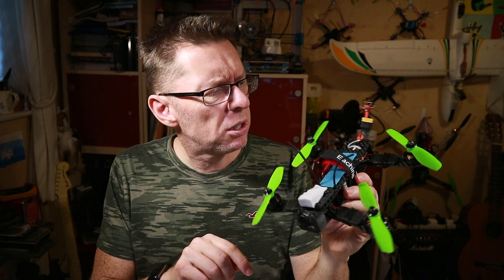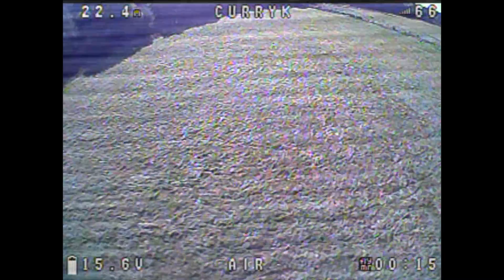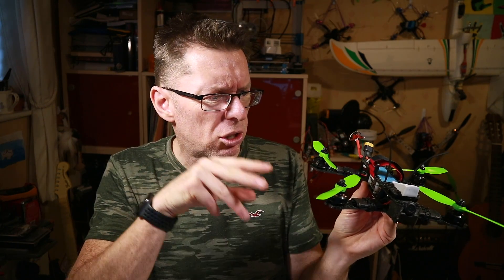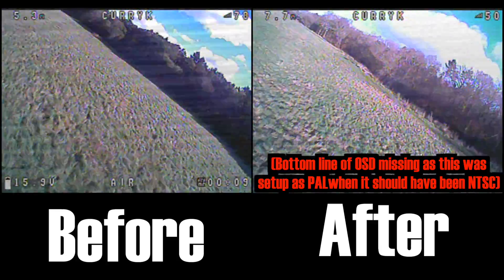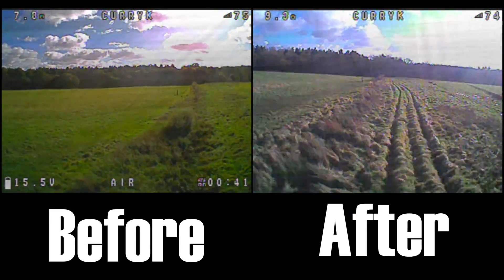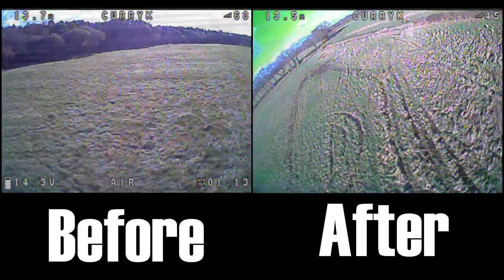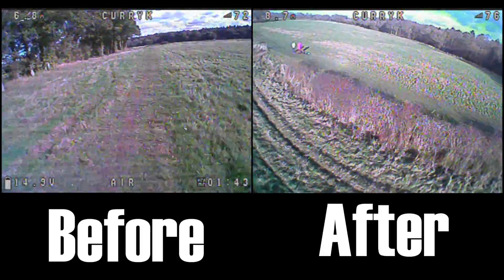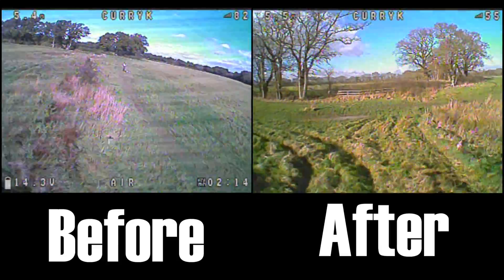FPV quick fix: Does adding a low-ESR capacitor help with video noise ?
I was having a bit of a video noise problem on my LiftRC quad, and after investigating I couldn't find a real reason for it... well, aside from 2 known faults on the flight controller.  So I decided to try a low-ESR capacitor to see if it helped.

This was just soldered into the same terminals that the battery connected to - and seemed like the most simple way of trying this.  A more intense way would be to put a capacitor onto each ESC terminal, but that seems like overkill.

Results show (I think) some improvement - certainly it's not gone, but it'll be interesting to test it on a quad where the noise isn't quite as pronounced in the first place.